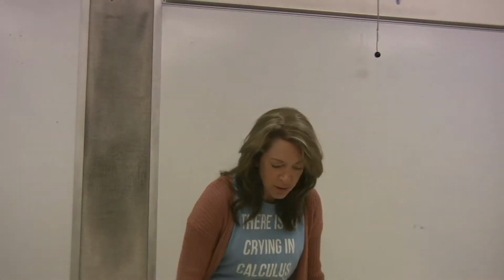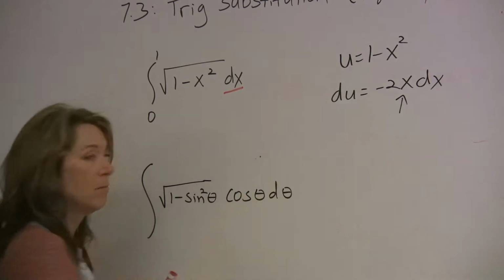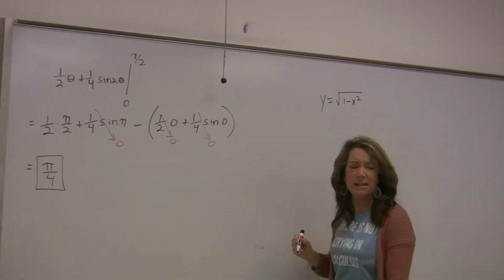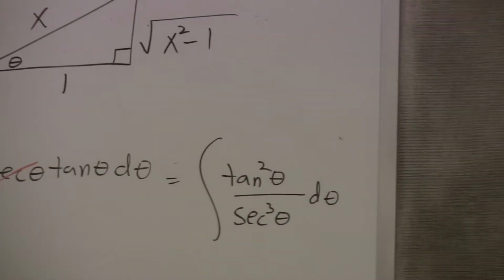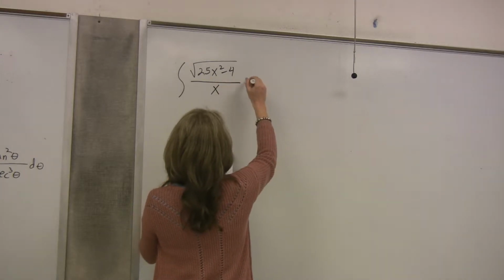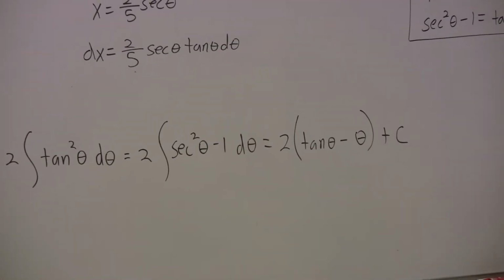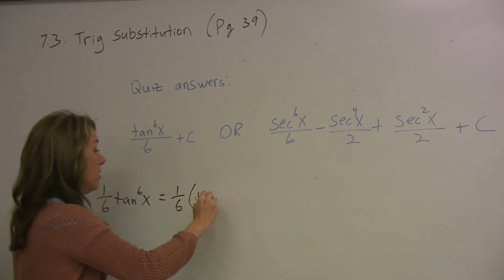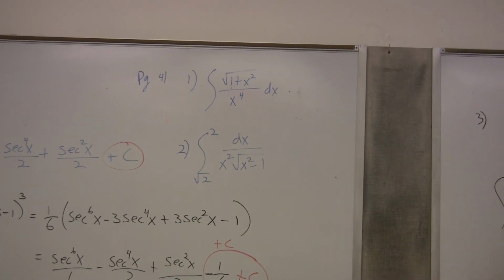Calculus II Trigonometric Substitution Section 7 3